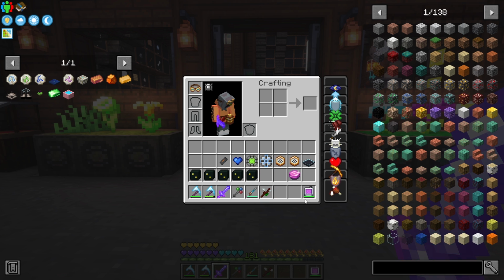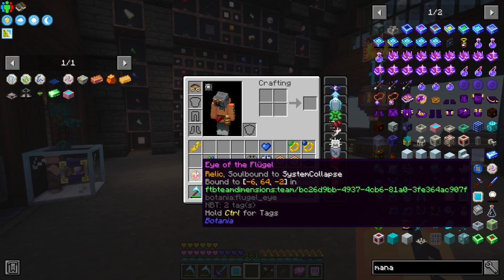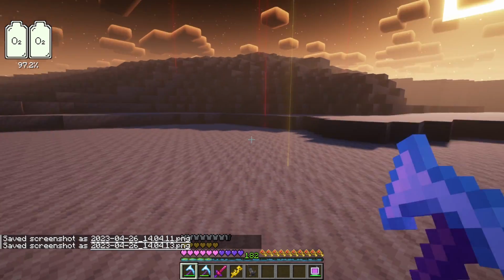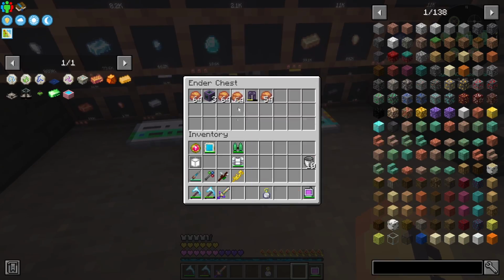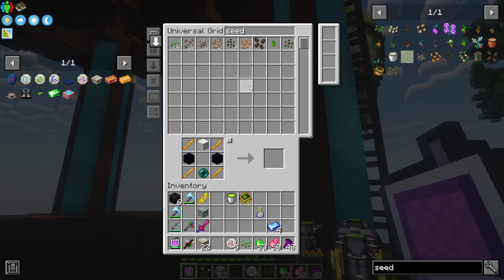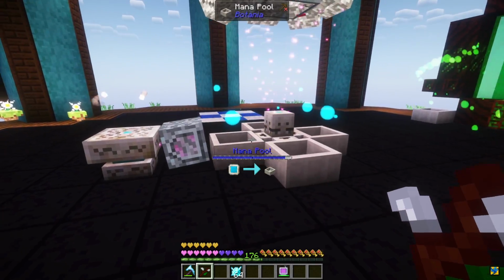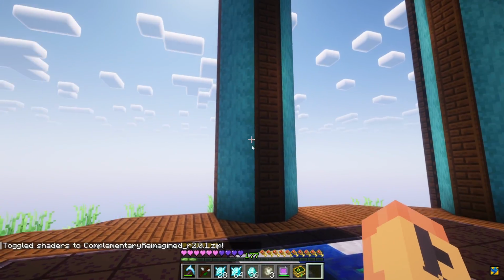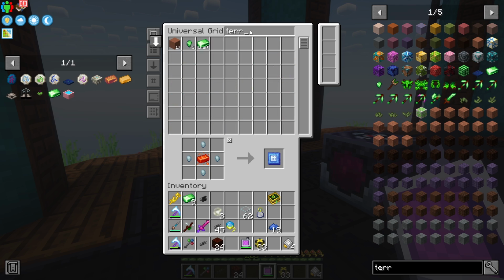FTB Skies Insane Rosa Arcana Mana Production EP19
FTB Skies is the first instalment in an ongoing pack series we'll be bringing you with each minecraft version. We plan to showcase the very best of modern modding in Skyblock setting! Board the FTB Airship, and you're ready to embark on your personal journey to the skies! Each player enters the portal at spawn and is given their own personal sky dimension to progress through. Our Mods use custom resource generation mechanics guided by the FTB Quest to give you a unique, curated experience.

Journey the skies, travel the void nether and blast of with Ad Astra into the stars to find the End, as well as many other planets to explore beyond your lonely island. Bring forward out unique event system from StoneBlock 3, you'll experience new event mechanics to surprise and delight your play through.

FTB Skies Honey Automation and Induction Matrix EP16